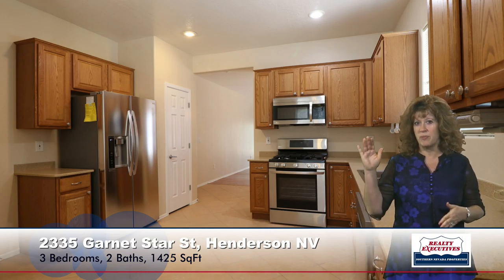Tour 2335 Garnet Star Street with me!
2335 Garnet Star Street, Henderson NV 89044 | Call for an inquiry or to reserve a date for a private viewing of this Solera at Anthem home. Also give us a call if you’re looking into selling or buying a home and we'll happily provide you the important information that you will need.

PROPERTY DETAILS:
Popular Fremont Floorplan on Premium Elevated Lot!
Approximately 1425 Sqft of Living Space
3 Bedrooms, 2 Bathrooms, 2 Car Garage
Kitchen features Corian Counters, Upgraded Cabinets, New SS Appliances (Refrigerator, Gas Stove, Microwave and Dishwasher), Pantry, Recessed Lighting, Pot Shelves, Tile Flooring and Breakfast Nook
Great Room / Dining Room with Ceiling Fan and New Laminate Wood Flooring
Master Suite with Ceiling Fan and Bath with Dual Sinks, Raised Vanity and Shower
Two Secondary Bedrooms
Secondary Bathroom with Tub/Shower Combination w/Enclosure and Tile Flooring
Fresh Two-Tone Interior Paint
Tile set on Diagonal
Raised Panel Doors with Lever Door Handles
Dual Pane Windows, Blinds, and Programmable Thermostat
Plumbed for Water Softener
Laundry Room with Washer &Gas Dryer
Covered Patio
Finished 2 Car Garage with Automatic Door Opener
Low Maintenance Landscaping features Rock, Shrubs and Automatic Irrigation System on Timer

ADDITIONAL LINKS:
Las Vegas Home Valuation Analysis